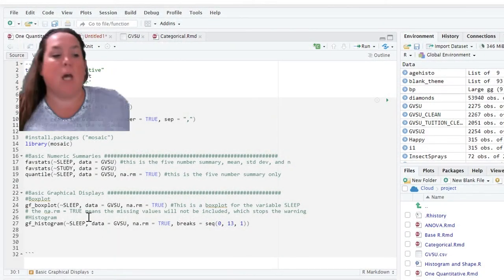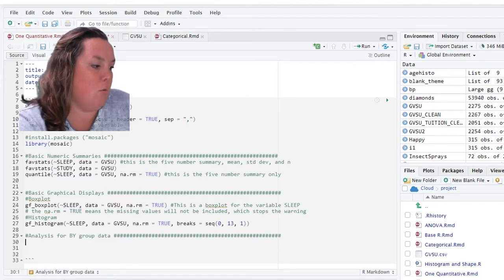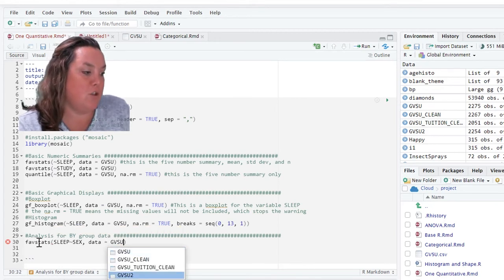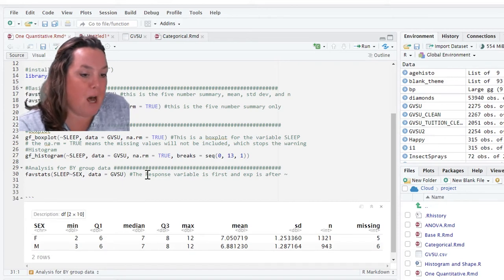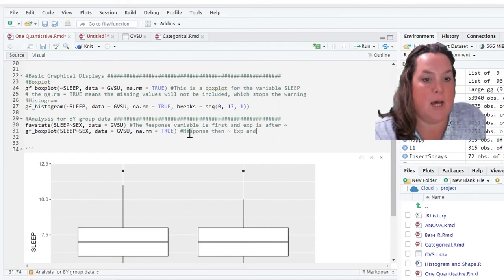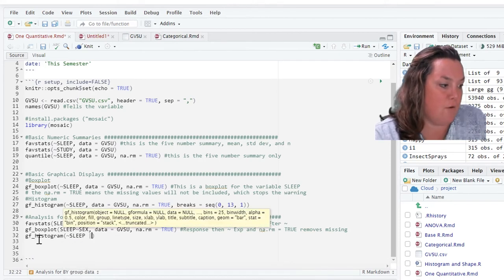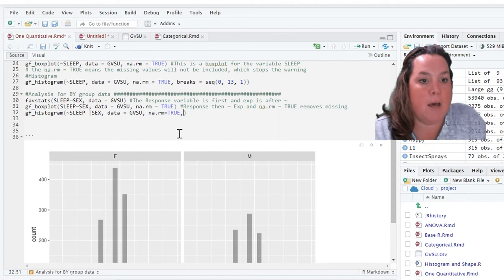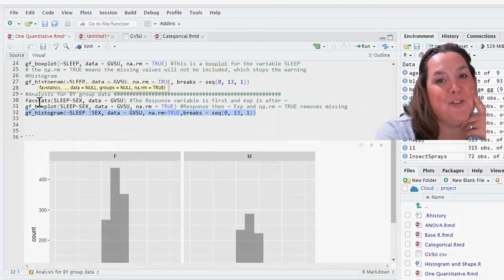Numeric Summaries And Graphical Displays By Group Data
Using R to create numeric summaries and graphical displays for one quantitative variable when you want to compare multiple groups.